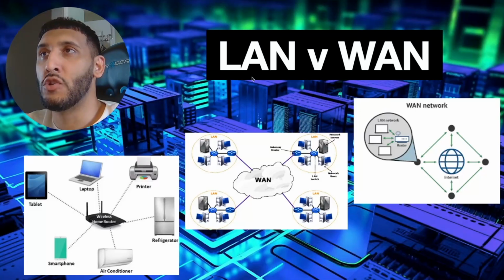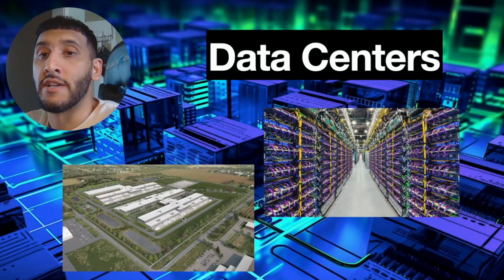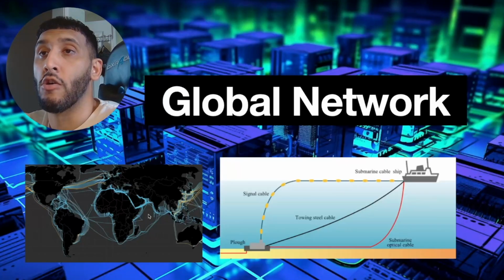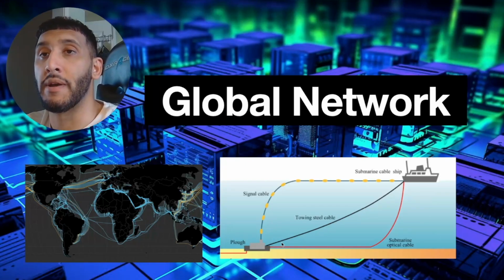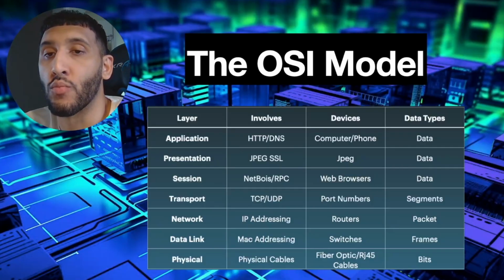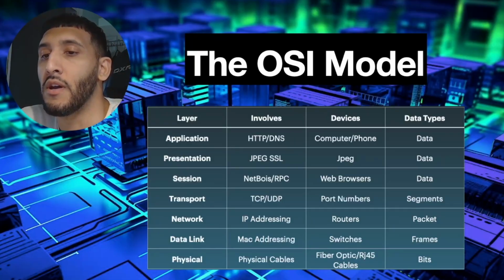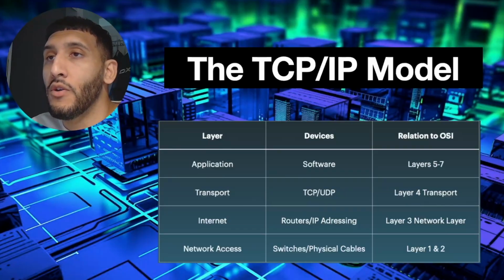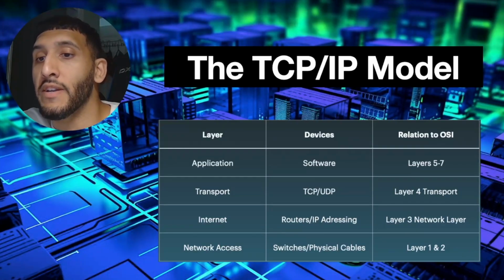Networking Basics: The OSI & TCP/IP Models | UziNets Ep. 1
Learn computer networking from the ground up.

In this video, we break down the OSI model vs the TCP/IP model, explain how data moves across networks, and cover core networking concepts like MAC addresses, IP addressing, TCP vs UDP, and the physical layer.

This episode is part of a beginner-friendly series designed to help students, career switchers, and aspiring IT or network engineers understand how real networks actually work.

Topics covered:
-What a computer networking is
-LAN vs WAN (and why the internet is the biggest WAN)
-OSI model explained (Layers 1–7)
-Why TCP/IP is more applicable than OSI
-MAC addresses vs IP addresses
-TCP vs UDP (reliability vs speed)